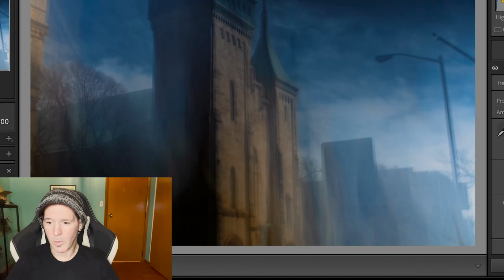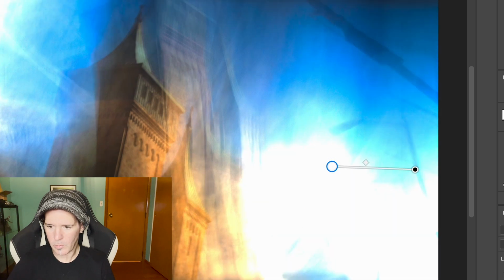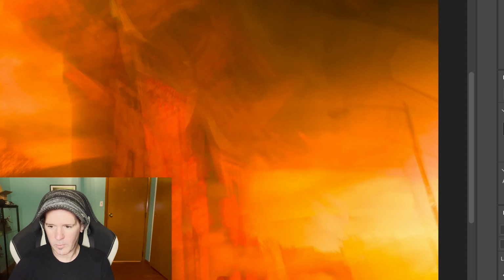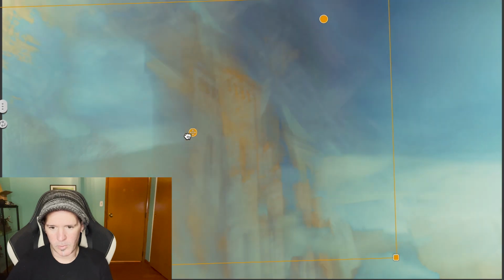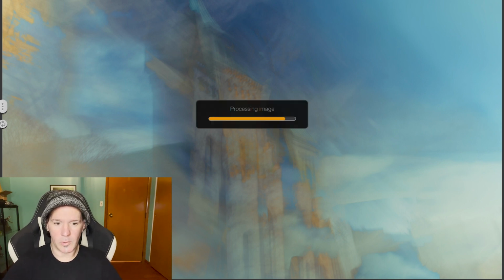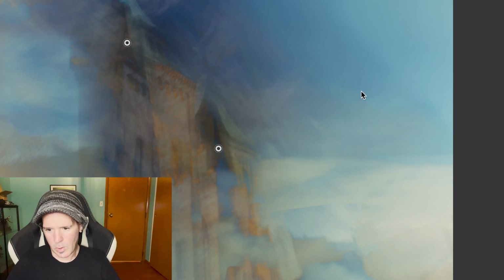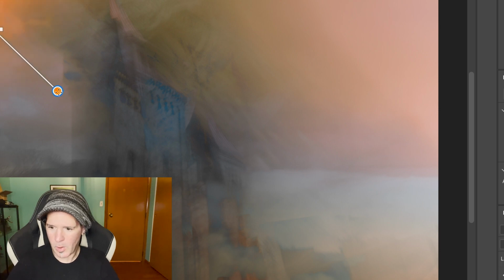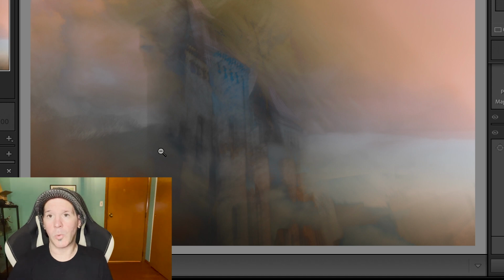Story Book Castle Creative Post Processing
Creatively post processing an ICM photo of a down town Columbus Oh building using Adobe LightRoom, Adobe PhotoShop, and the NIK Collection. The photo turned out well and it's entitled Story Book Caste. It can be viewed in my instagram or on the ICM Photo Magazine FaceBook Group.